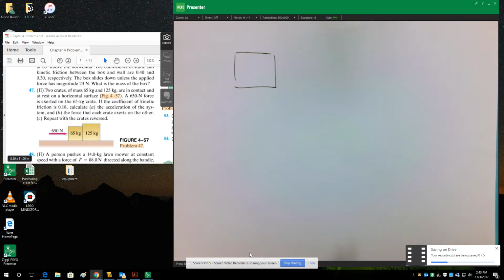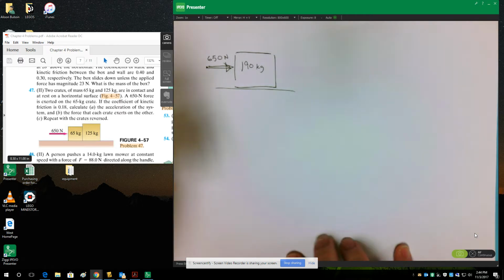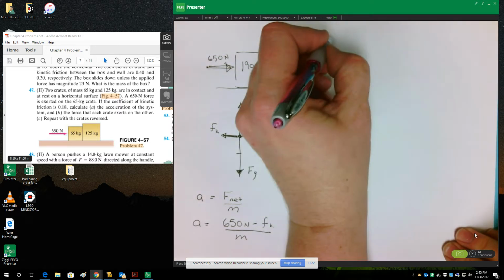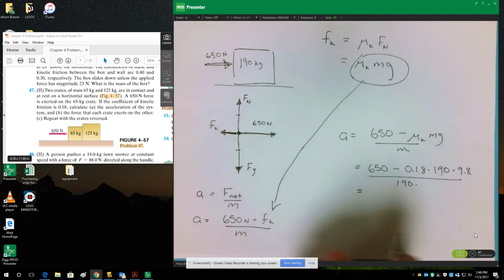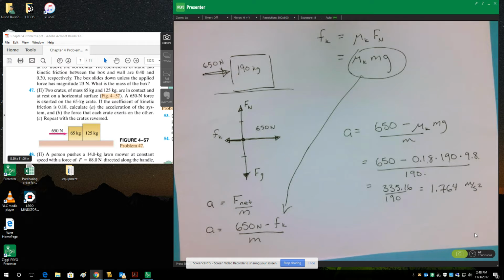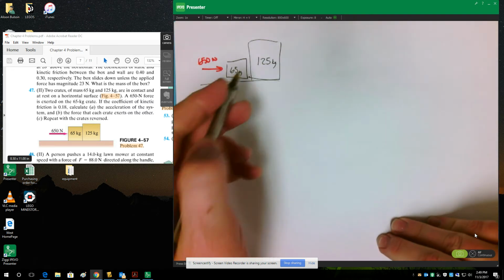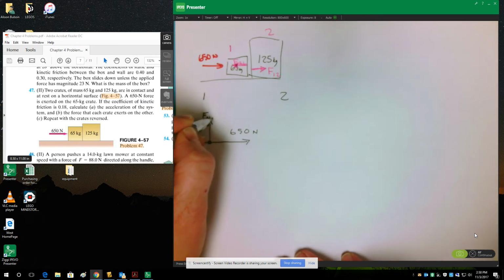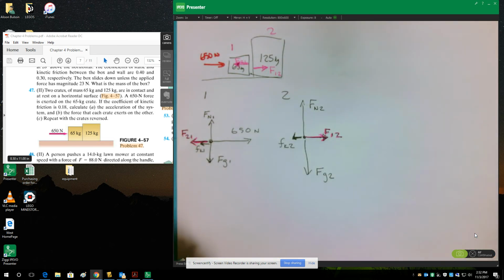problem 47 part 1